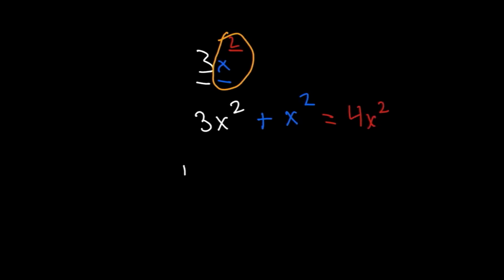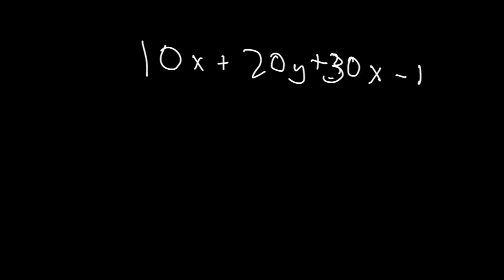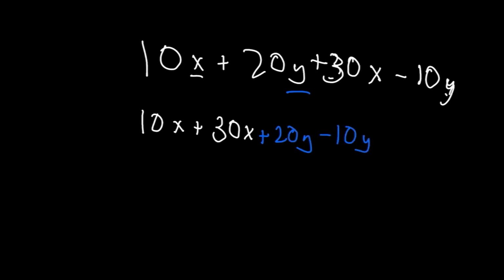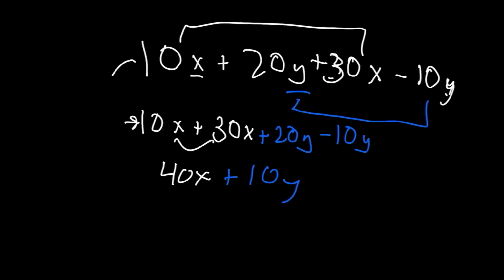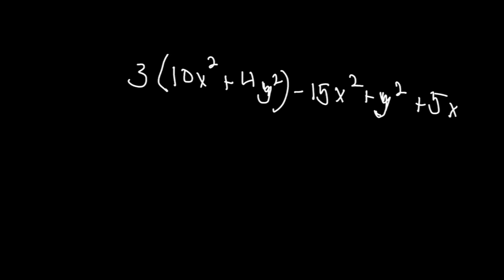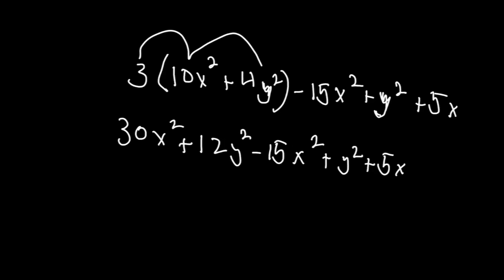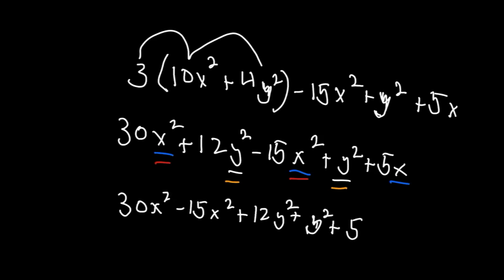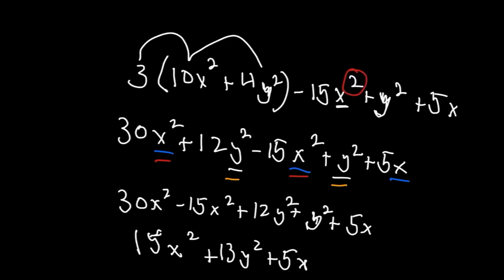How to Combine Like Terms